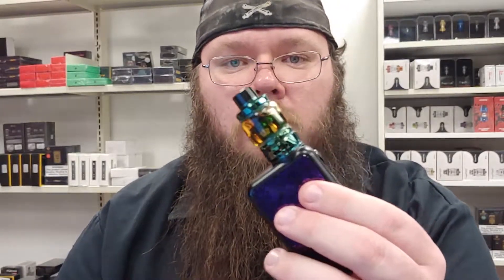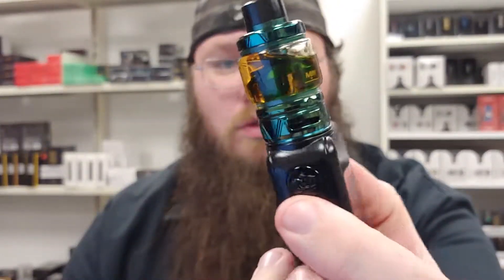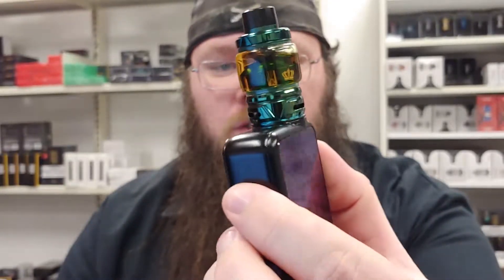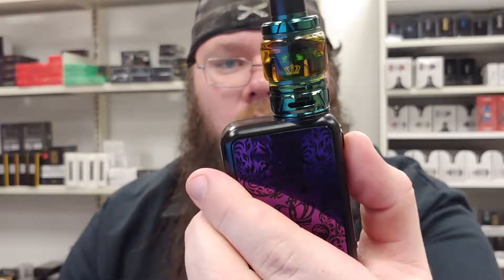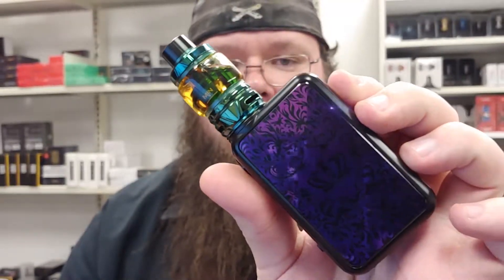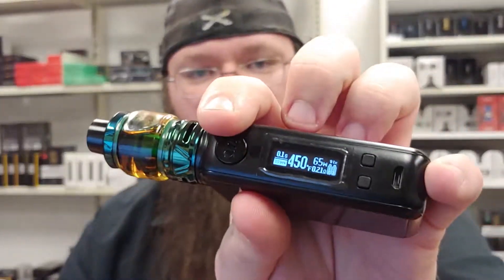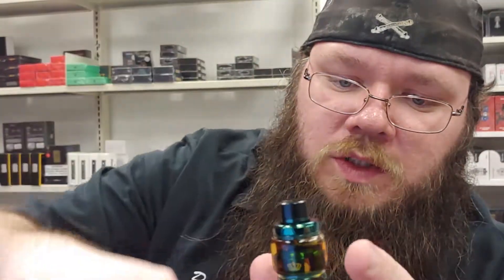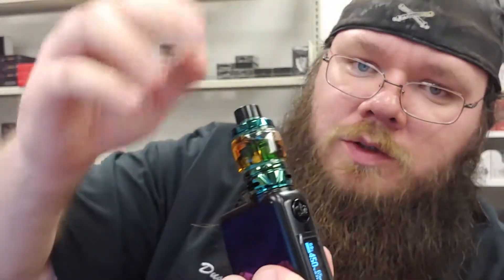UWELL CROWN 4 FIRST IMPRESSIONS - Awesome Sauce Vapor Reviews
First thoughts on the new Uwell Crown 4 tank! Needless to say the impressions are good!